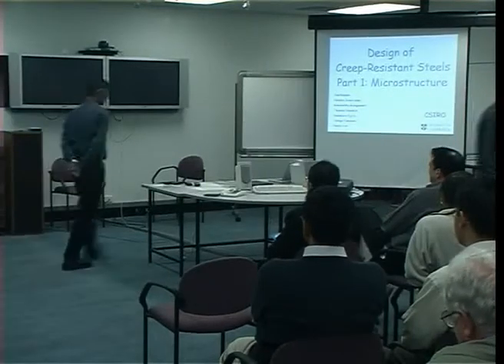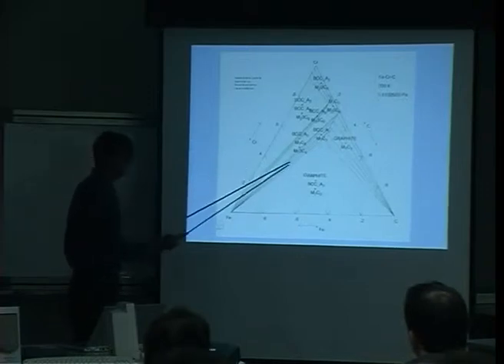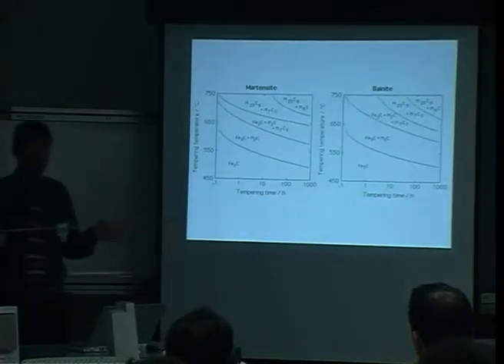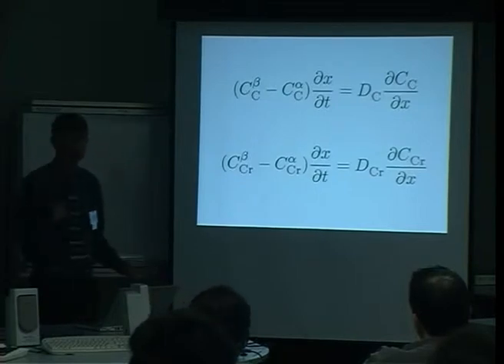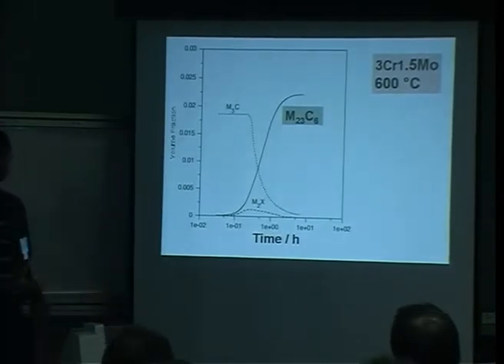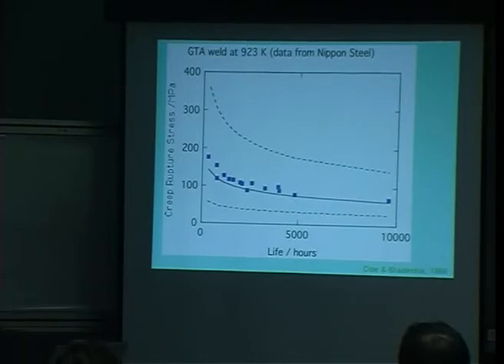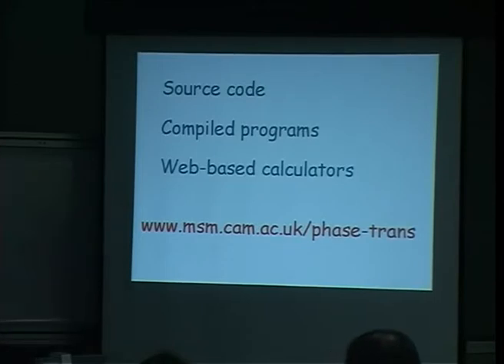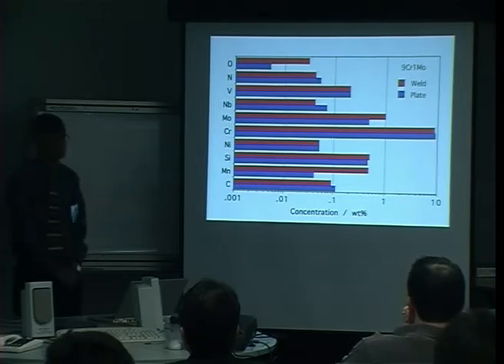Creep Resistant Steels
Steels which can serve at very high temperatures ( in excess of 873 K) with tolerable oxidation and sustained strength are of immense use in the efficient generation of electricity. This lecture, delivered at Cambridge University, is about the design of such steels using the principles of physical metallurgy.

This video should be of interest to metallurgists, engineers and scientists involved in efforts to reduce carbon dioxide emissions during the burning of fossil fuels for power generation.